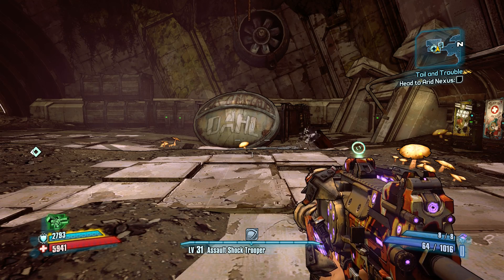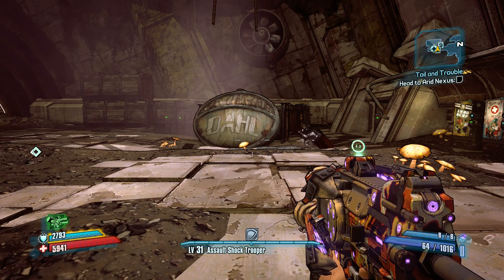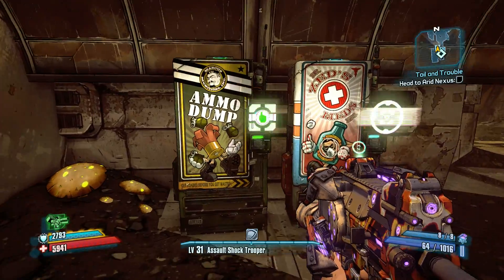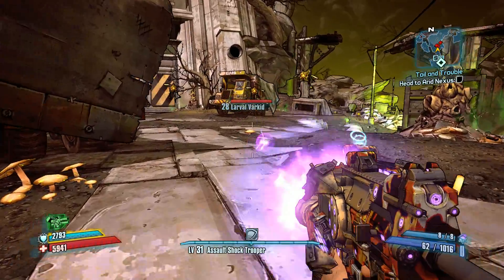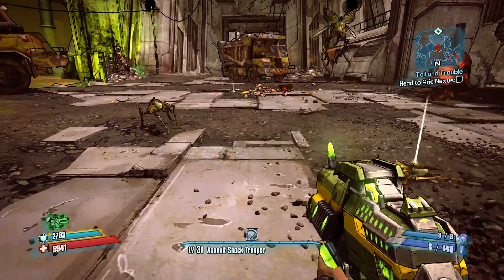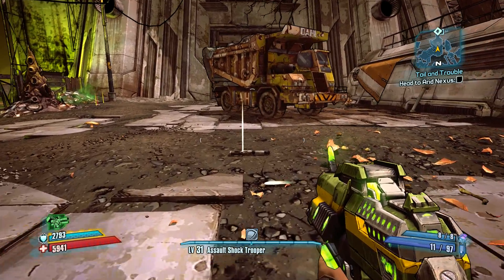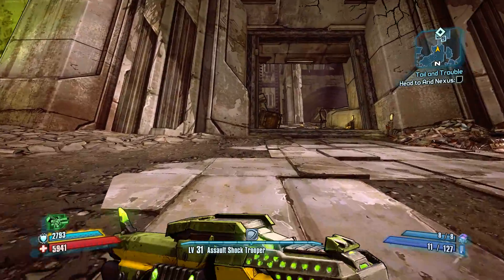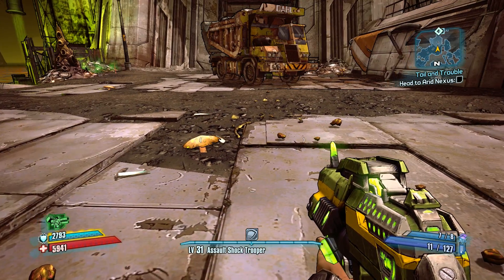Borderlands 2 PhysX performance talk and tweaks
Performance talk with tweaks for Borderlands 2 PhysX aimed at AMD FX series processors (it will improve performance on any system when using PhysX).

You can find your config files in:
C:\Users\*USERNAME*\Documents\My Games\Borderlands 2\WillowGame\Config

Files that will be edited is WillowEngine.ini and WillowGame.ini. If you want to do some changes in those files, please backup them first.

Changes to WillowGame.ini:
SecondsBeforeConsideringRemoval=10.0
SecondsBetweenRemovalAttempts=0.5

SecondsBeforeConsideringRagdollRemoval=10.0
SecondsBeforeVisibleRagdollRemoval=10.0
SecondsBetweenRagdollRemovalAttempts=0.5
SecondsBeforePhysicsShutsDown=8.0

Changes to WillowEngine.ini
TimeBetweenPurgingPendingKillObjects=60

FluidSimulationTimeLimit=30.0

ApexLODResourceBudget=64.0
ApexDestructionMaxChunkIslandCount=64.0
ApexDestructionMaxChunkSeparationLOD=0.5
bEnableParallelAPEXClothingFetch=False

PhysXMeshCacheSize=8 (you can set it to 2 if you want, but it can stay in default value of 8).

Additional graphical enchancements to WillowEngine.ini:
MinShadowResolution=2048
MinPreShadowResolution=16
MaxShadowResolution=2048
MaxWholeSceneDominantShadowResolution=4096
ShadowFadeResolution=256
PreShadowFadeResolution=32
ShadowFadeExponent=0.250000

That should be it.
I will add some benchmarks later on, but I've seen that this tweaked PhysX setting affect in performance is rather minimal (4FPS-8FPS, instead of 10FPS-30FPS).

My current system:
AMD FX8150 Black Edition slightly overclocked @4.0Ghz to 4.2Ghz @8cores
Gainward Phantom GTX660Ti 2GB factory overclocked @1084Mhz core speed
8GB RAM (1x8GB) @1333Mhz
My second system:
Intel i5 2500k not overlcocked @3.3Ghz to 3.8Ghz @4cores
Gigabyte Windforce GTX460SE 1GB factory overclocked @750Mhz core speed
4GB RAM (2x2GB) @1333Mhz